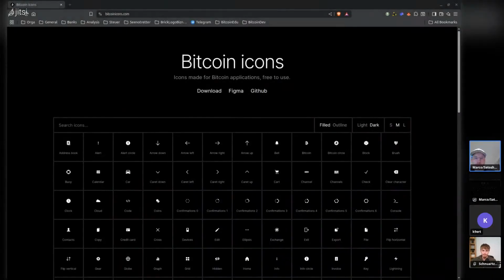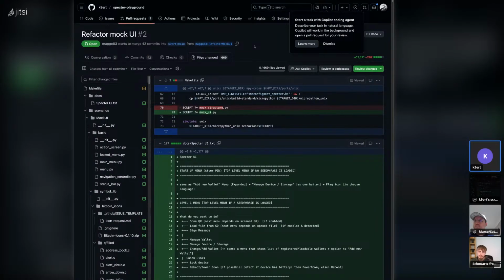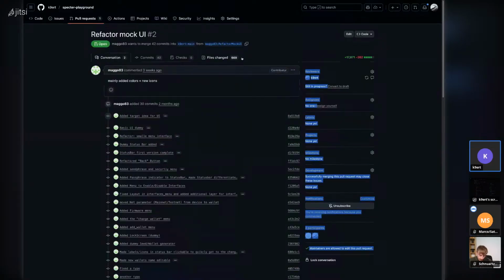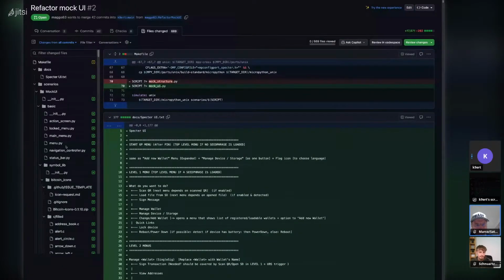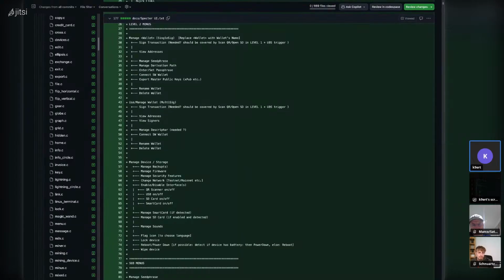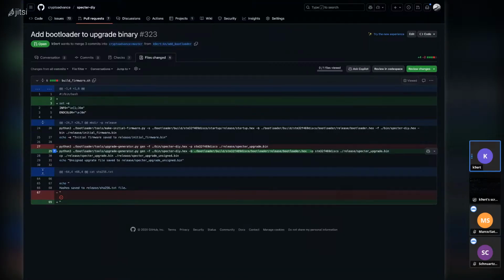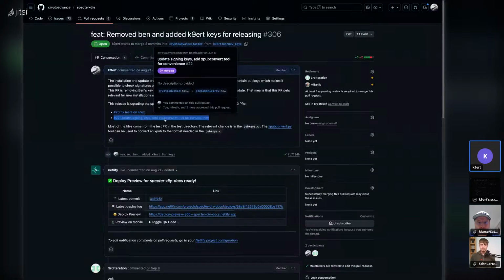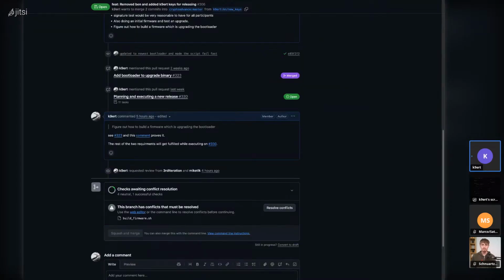Specter DIY Builder Call #8 | updates on Marcos new UI and UX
This is for developers. And people intersted.

Here we discuss PRs and Specter DIY development in any form.

If you want to take part in the next stream join our telegram group.
P.S. Currently telegram access is resticted, to people that proof that they are not bots.

In the telegram Group we discuss development and share the invite link to the call.

AI-
### Marco's GUI Playground Update

- Incorporated Bitcoin icons from [bitcoinicons.com] into the GUI, replacing most previous icons
- Improved layout with full-size buttons for better space utilization
- Created a custom smart card icon as it wasn't available in the Bitcoin icons library
- Enhanced keyboard functionality - checkmark now properly closes the passphrase menu
- Added wallet name editing capability
- Implemented color coding for dangerous operations (red buttons) and sensitive operations (orange buttons)
- Future plans include adding multi-language support and pop-up notifications
- Requested feedback on icon selection and intuitiveness

### PR Management Issues

- Marco's PR was problematic due to its size and number of files (669 files), causing GitHub to struggle
- Many files were unnecessary C files generated during the PNG to C conversion process
- The Python implementation required converting these C files to Python libraries
- Agreement to create a new, more manageable PR without the unnecessary files

### Release Preparation

- Merged a prerequisite PR from Oren
- Created a PR to ensure upgrade binaries include the new signing keys
- Working on updating the keys allowed to make releases:
    - Removing Stefan (who no longer wants to sign)
    - Adding Mikey
    - The final list includes Finn, Mike, and crypto guide
- Verified that the new keys are properly included in both the initial and upgrade firmware
- Updated references in the Spectre bootloader repository to point to the new version with updated keys
- Created a release plan including a pre-release for testing the upgrade process